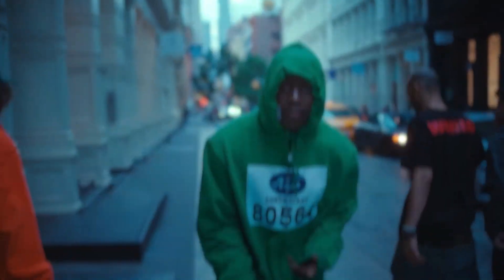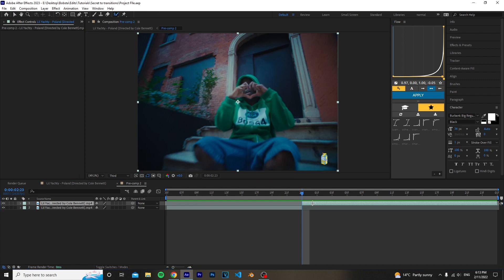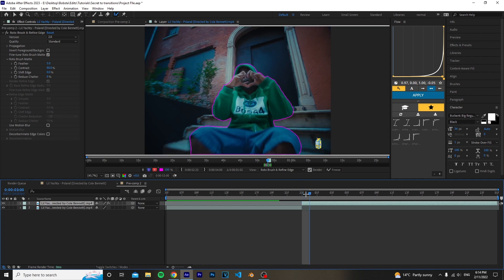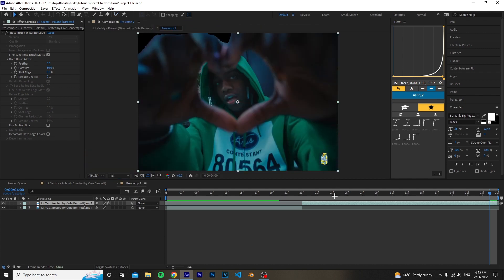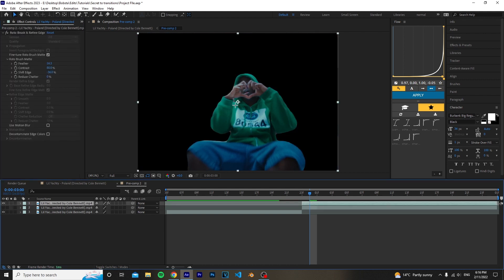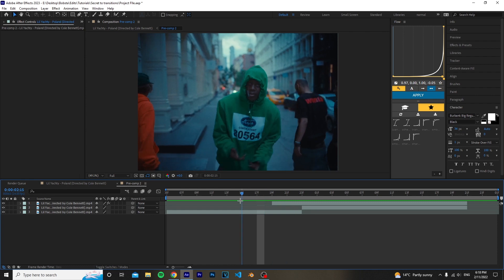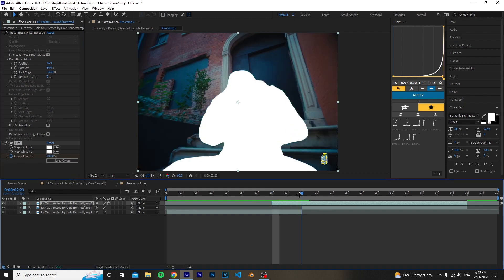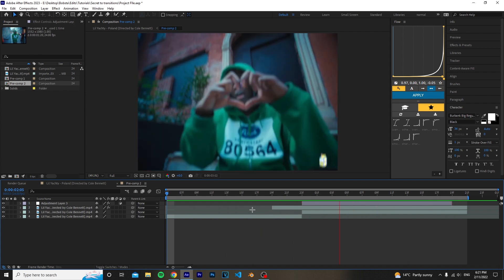The SECRET to SMOOTH Transitions [AFTER EFFECTS]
The SECRET to SMOOTH Transitions in AFTER EFFECTS

Support me:
PURCHASE MY PACKS & PRESETS